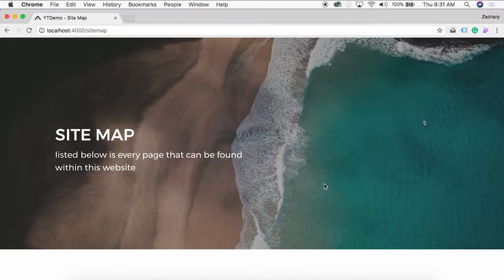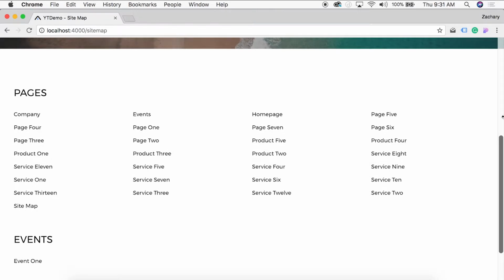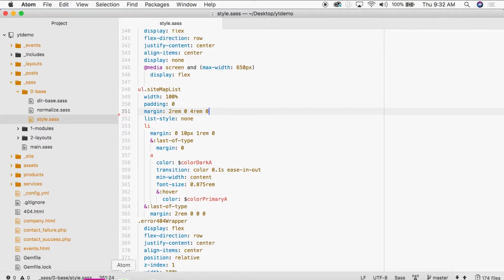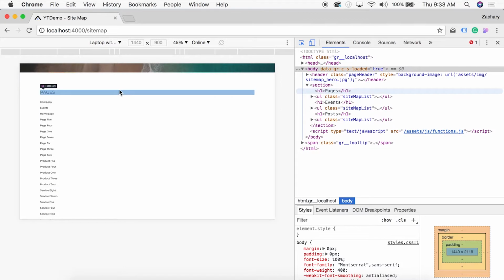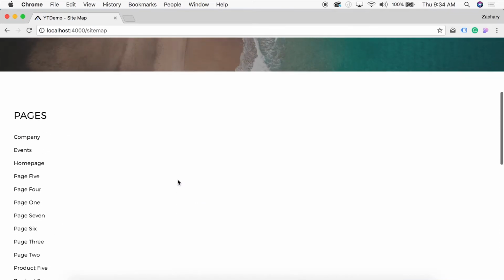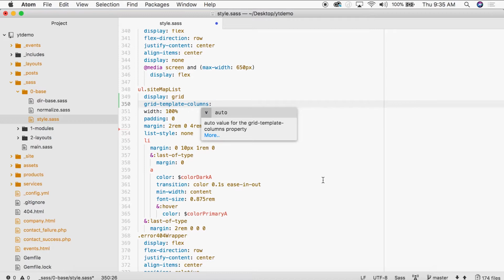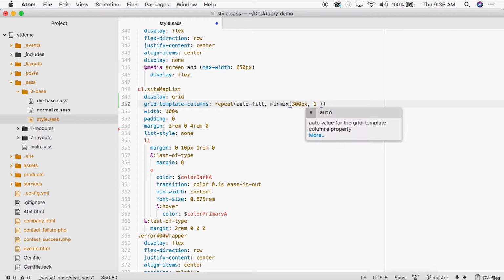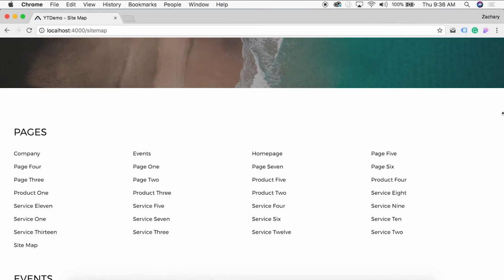Constructing A Basic Grid For Our Site Map Using CSS Grid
So I have just recently started using the CSS grid, and this is one of the simplest uses I have found for it. I will show you how I set up my CSS grid for the sitemap I showed you how to build with Jekyll in this video